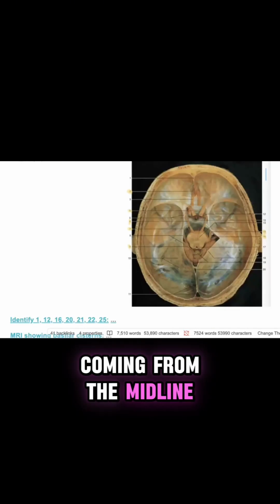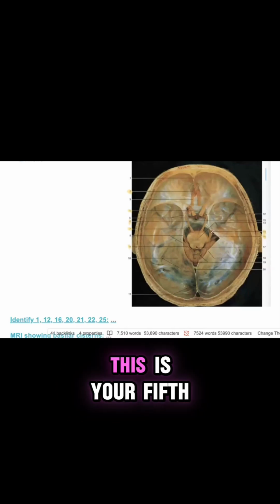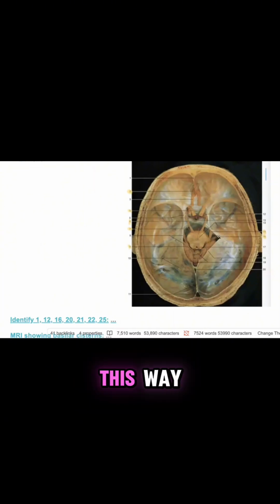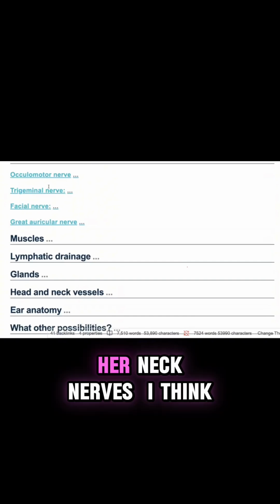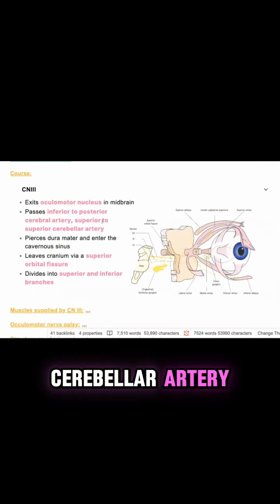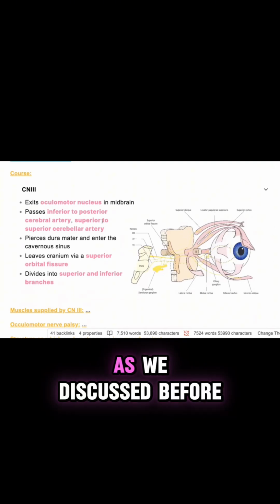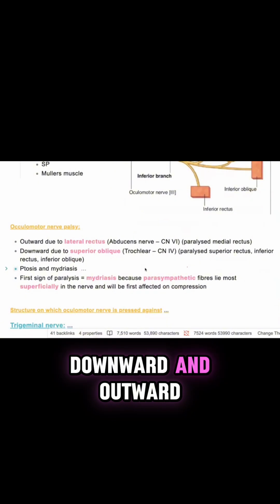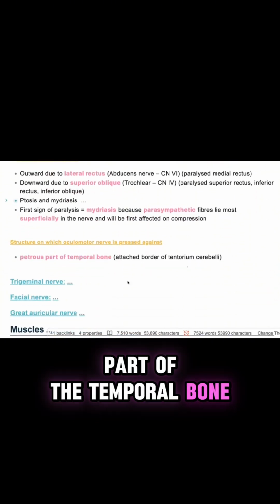Facial Nerve Anatomy and Functions Explained!